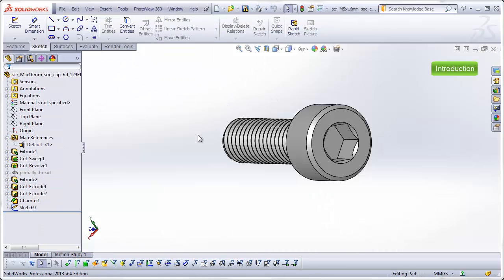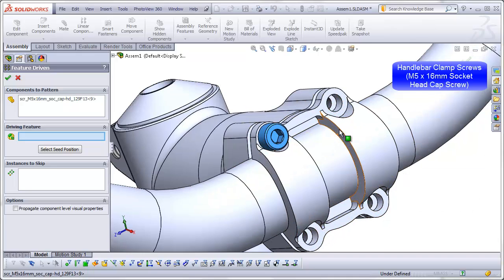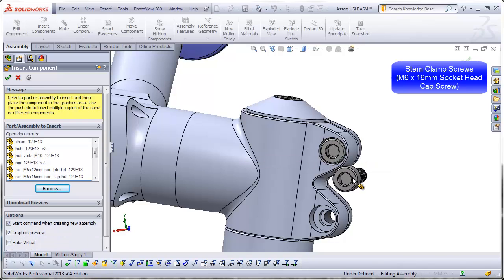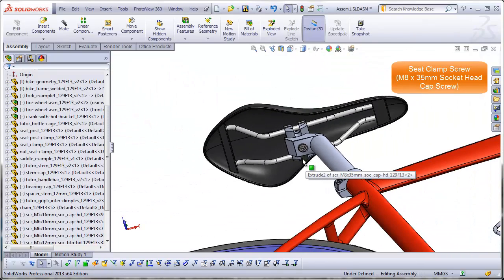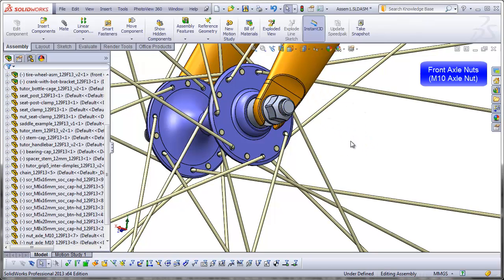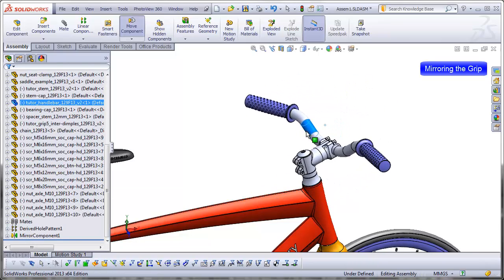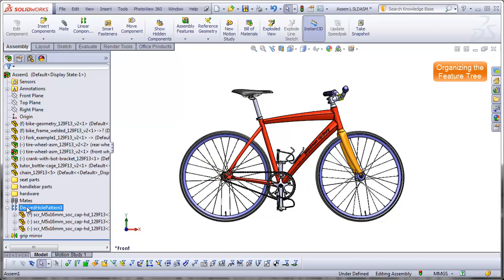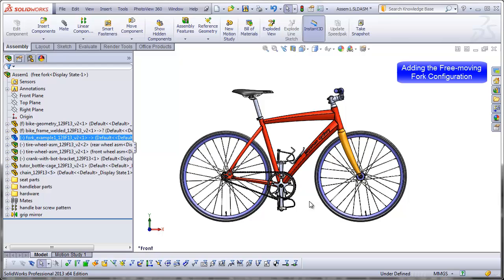DSID129, Solidworks Project 9-4, Bicycle Assembly - Adding Fasteners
This video also includes mirroring the handlebar grip, organizing the feature tree, and making a second configuration that allows the fork to pivot freely